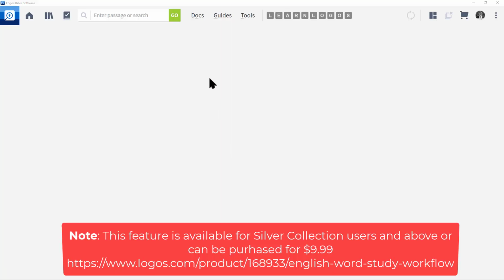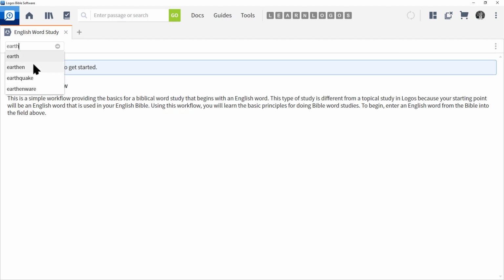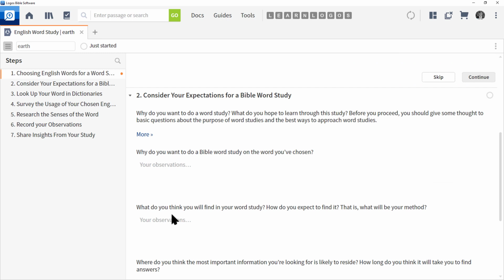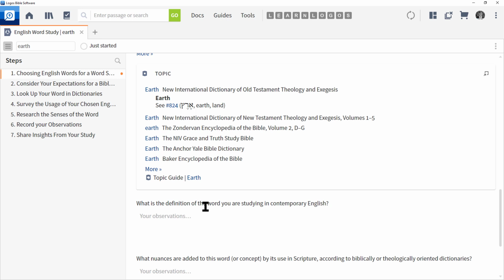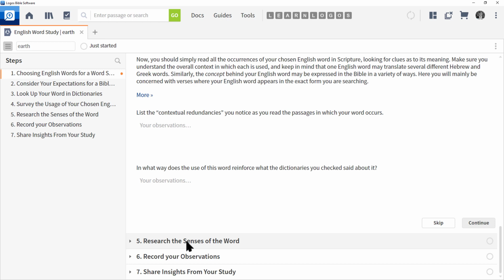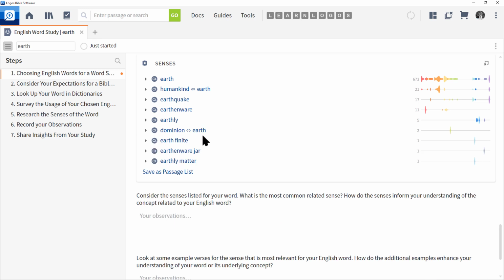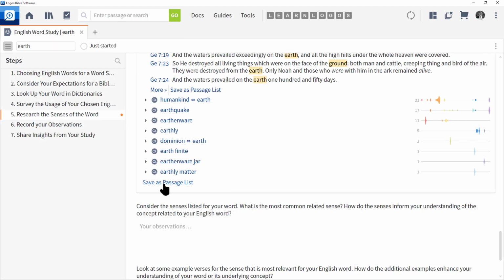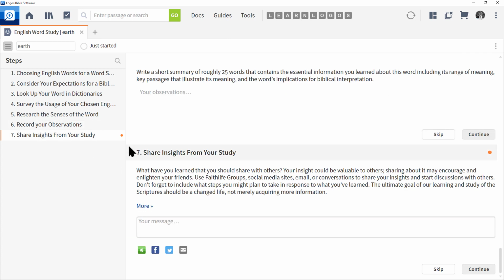Logos Bible Software 9 Training 0062